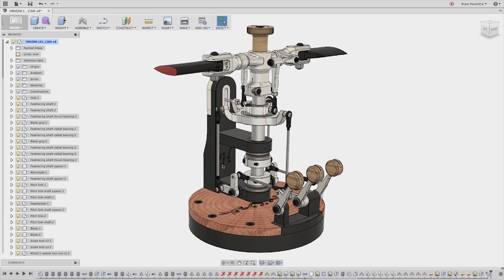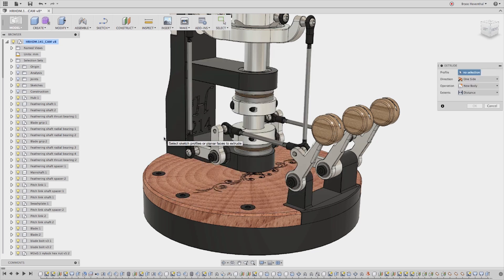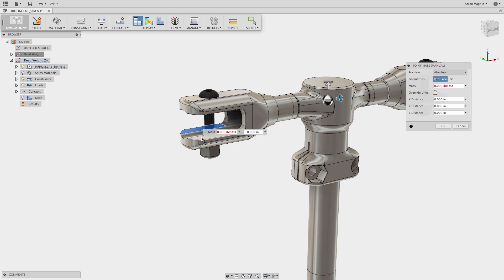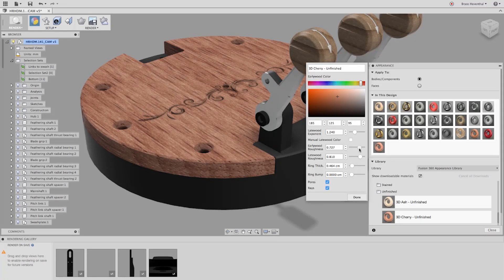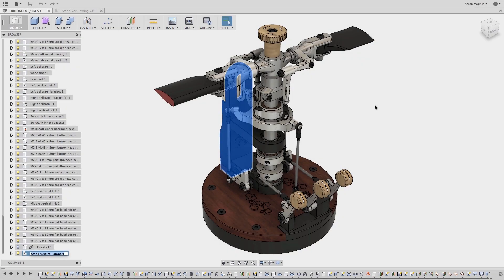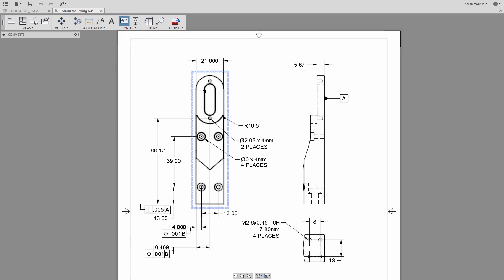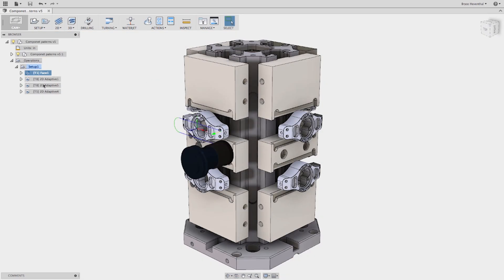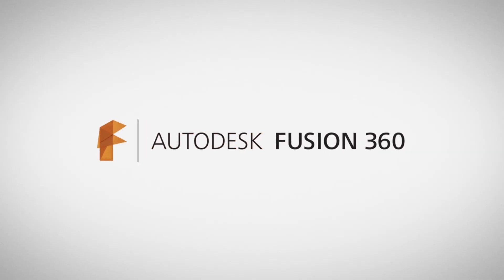What’s New in Fusion 360 November 2015 Update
The focus for this upcoming product update is around maturing our 2D drawing workflows so that you can take your designs further and create more production ready drawings. In addition, there are several enhancements to all of the workspaces for the update on November. Watch this video to see the S-key, 3D wood appearance, V-Carve, and much more.